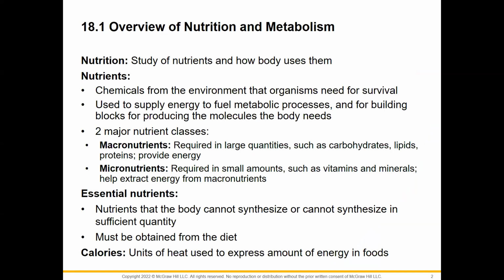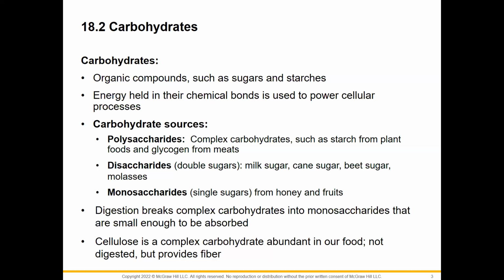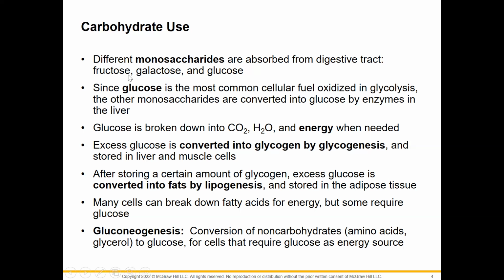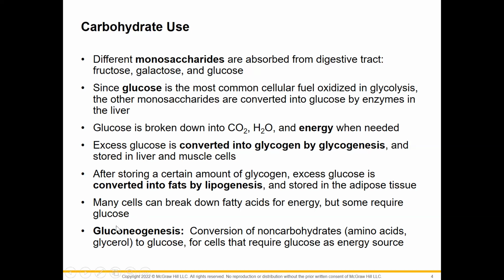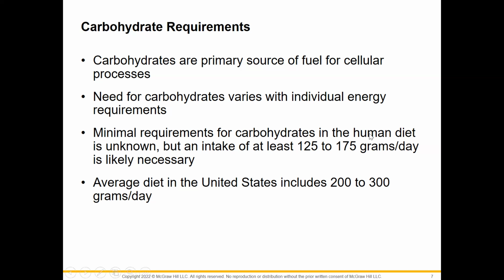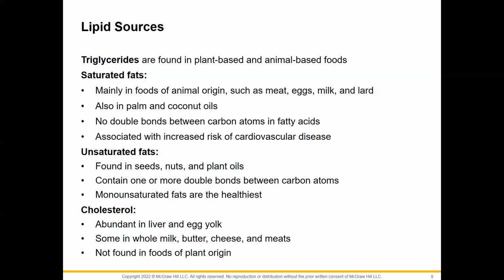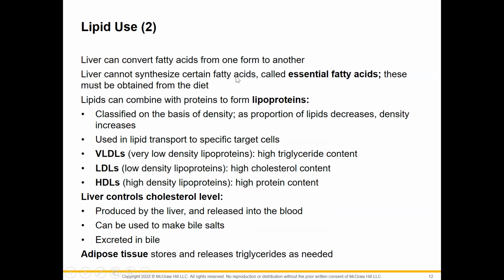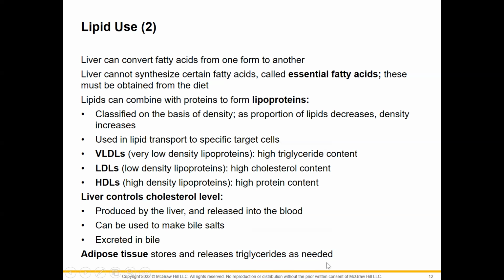Bio 202 Ch 18 Nutrition and Metabolism - Video 1